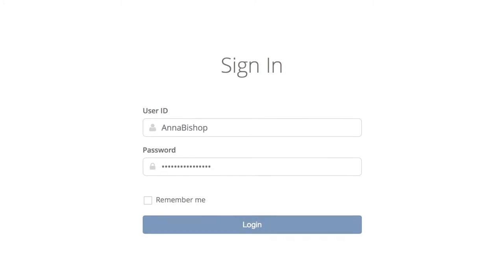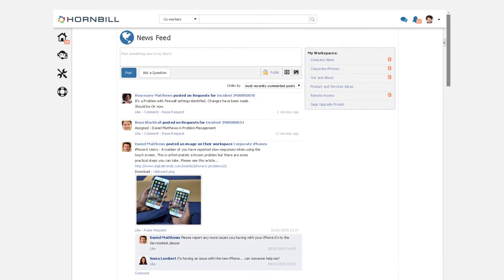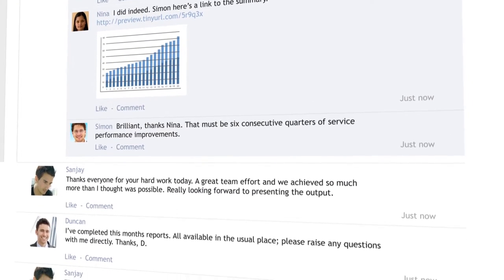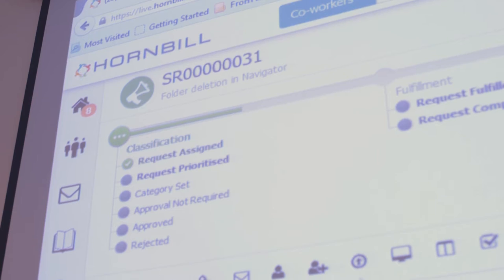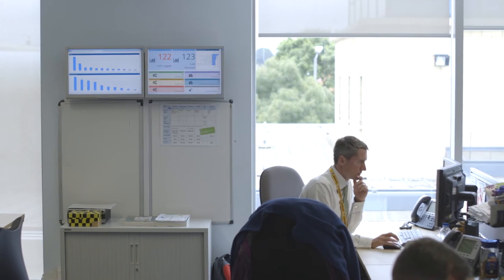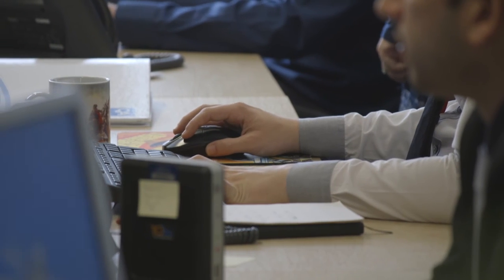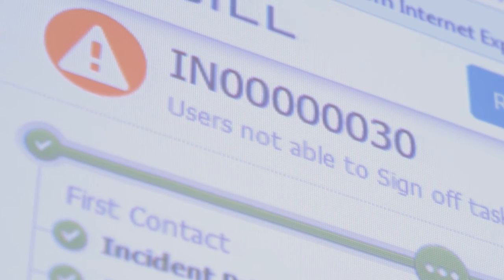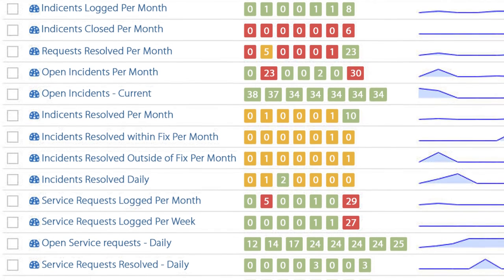A Customer's Perspective of Hornbill Service Manager